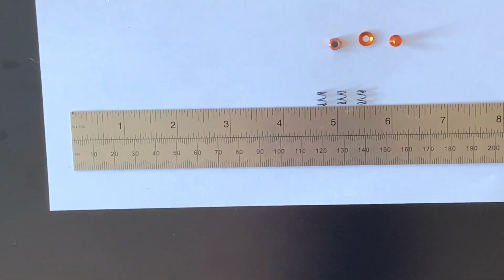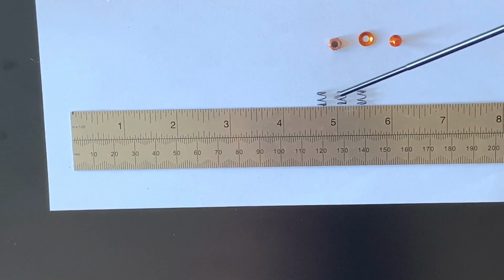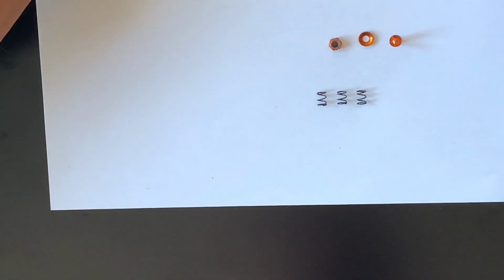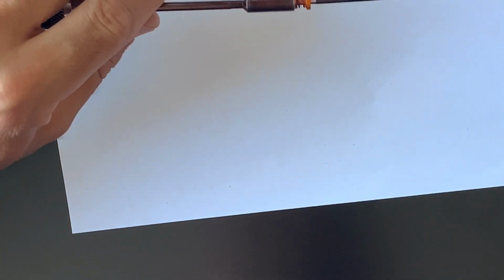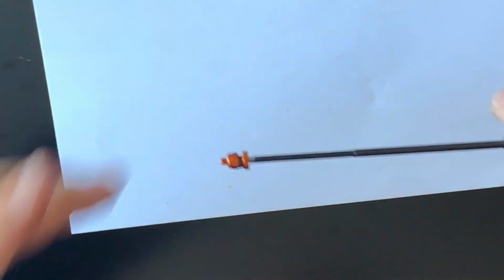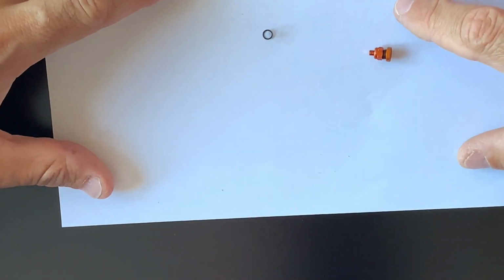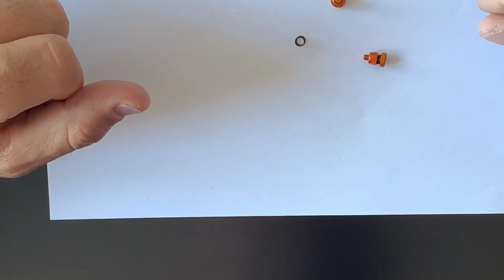Tech Talk - STOP Compressing Front Springs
In this video The Onroad Podcast team talk you through how to stop your front springs from compressing and tweaking your car during a run!! For all the latest news, views and interviews check out The Onroad Podcast on Spotify, iTunes and Google Play!